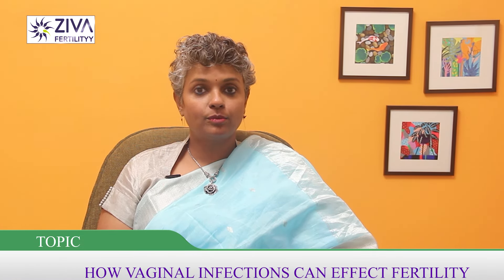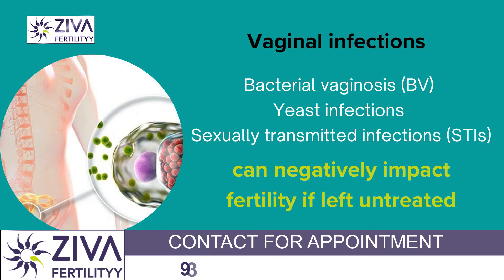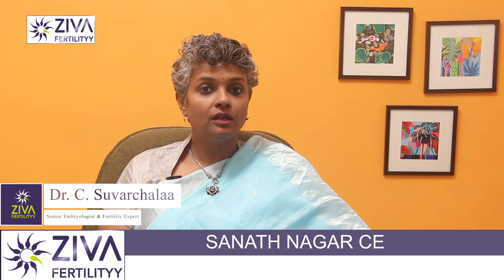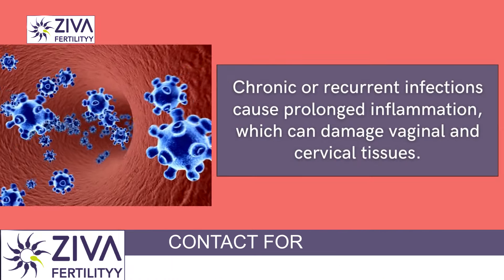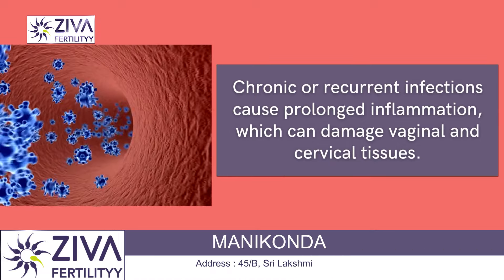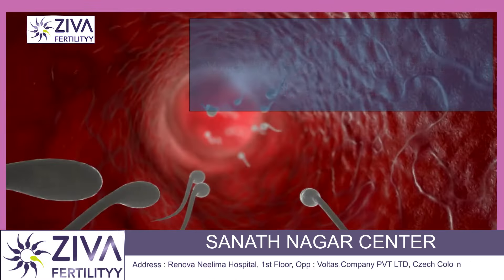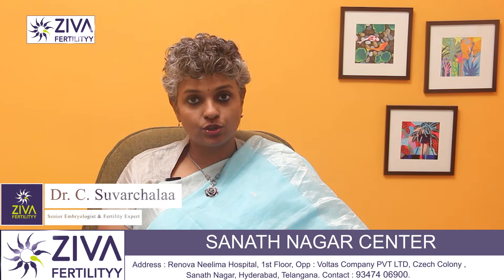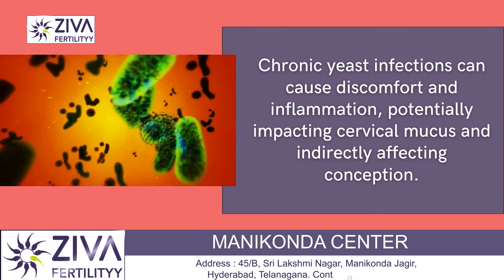యోనిలో ఇన్ఫెక్షన్స్ ఉంటే ప్రెగ్నెన్సీ సమస్యలు| Vaginal Infections | Dr C Suvarchala | Ziva Fertility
Dr. C Suvarchalaa (Scientific Director, Masters in Clinical Embryology (Australia & UK, PhD (Genetics)) - Topic: "  Vaginal Infections " - ZIVA Fertility -    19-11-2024

Hello Friends,

Our treatment plans begin with your story, your questions, and your dreams. Our care will always reflect an intimacy with your unique case. ZIVA is the best fertility center in Hyderabad.

Ziva's Success story:
1)   24 Years of Experience
2)   Around 90% Success Rate
3)  10,200 ICSI Cycles
4)  2,200 IVF Cycles
5)  3+Center in Hyderabad

Our branches are located in Manikonda, Kompally, Sanathnagar.